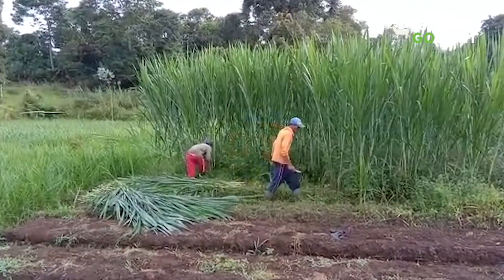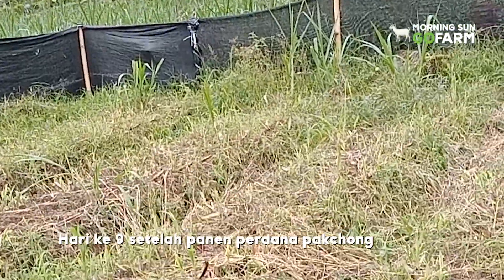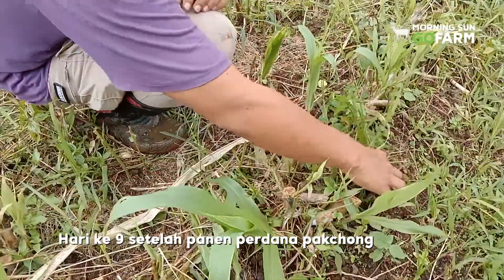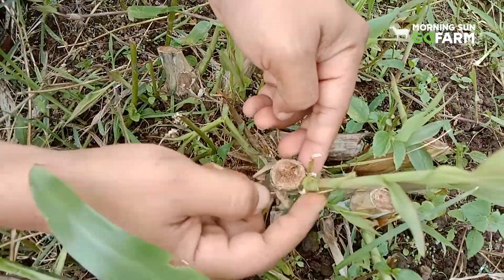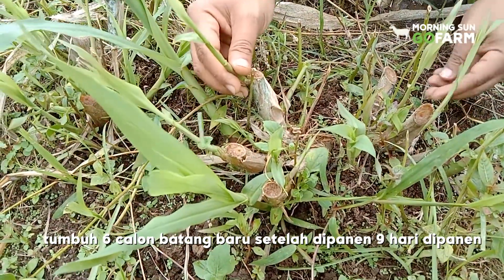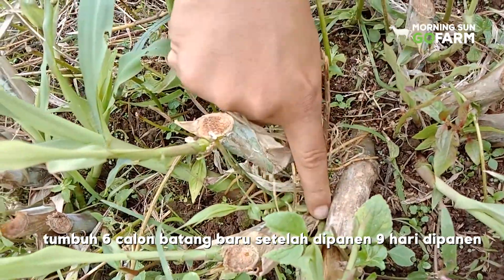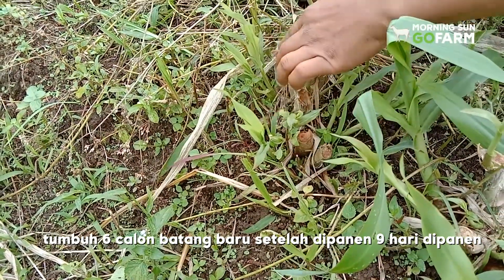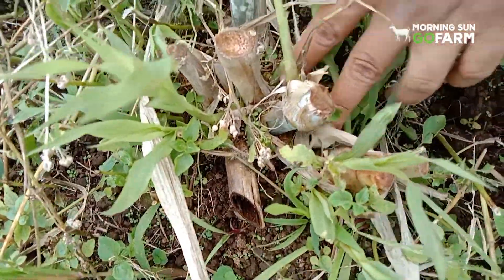#036 - MS. GOFARM | APA YANG TERJADI SETELAH 9 HARI PANEN PERDANA PAKCHONG | WADUH‼️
Setelah hari ke 9 setelah panen perdana pakchong, sudah mulai terlihat tunas-tunas baru yang tumbuh dibatang yang sudah dipanen.